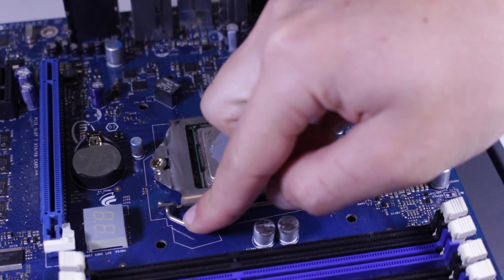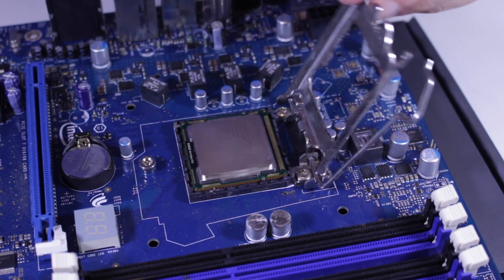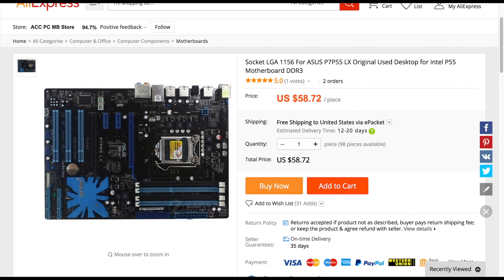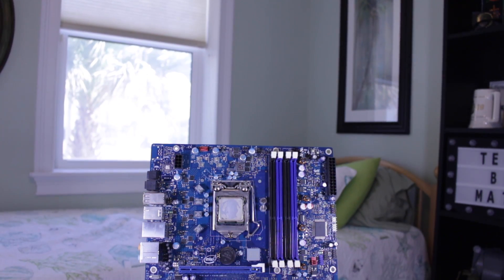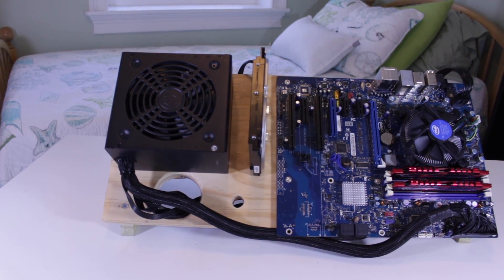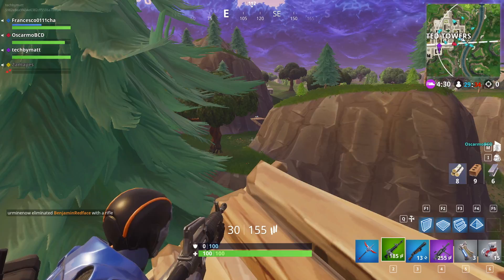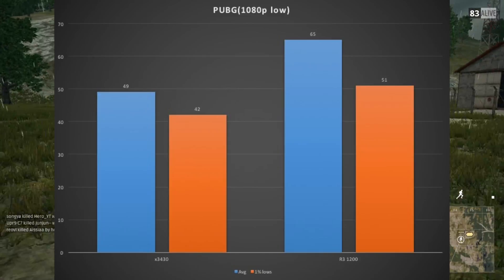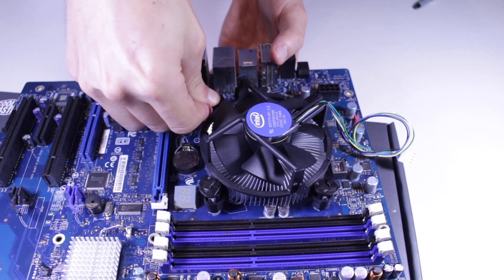$10 4 Core CPU vs Ryzen 3!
Welcome to my video comparing the intel xeon x3430 to the ryzen 3 1200 to see how they stack up!

Parts used:
Ryzen platform:
Ryzen 3 1200
Asrock b350 pro 4
Team group ram

PSU used on both